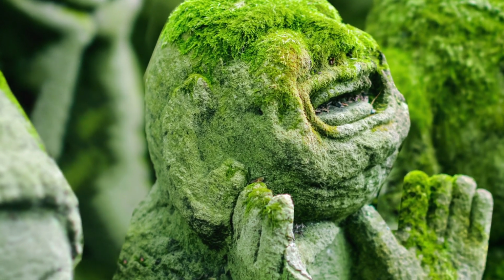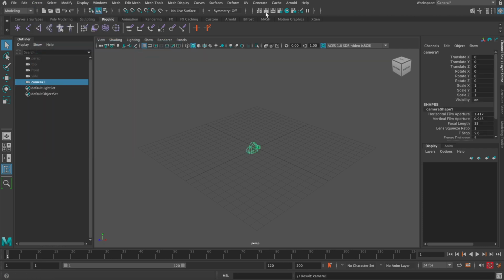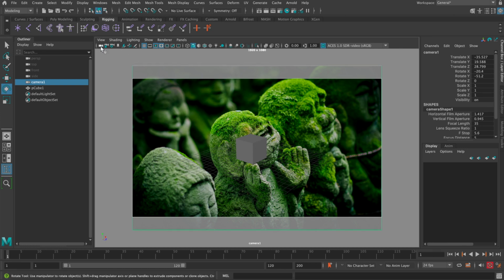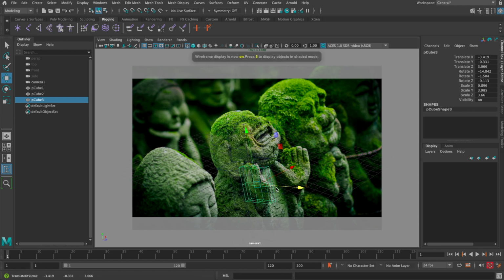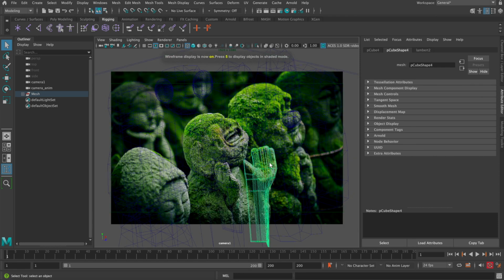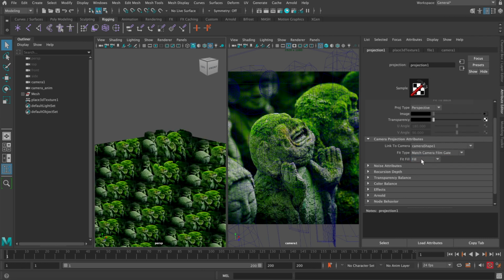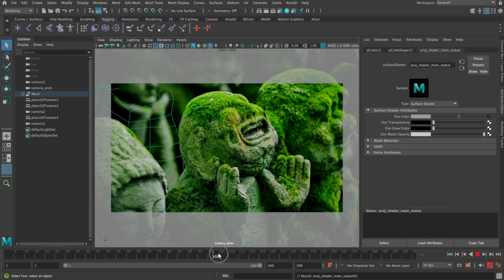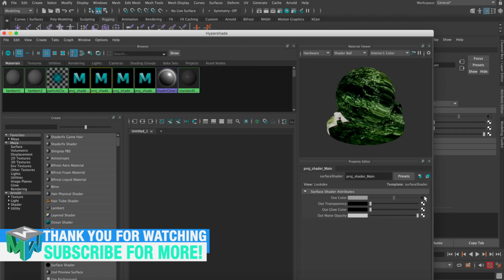How To Create Camera Projection/Mapping In Maya 2022 And Arnold Tutorial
In this camera projection tutorial I will be converting a photo of very cool statues into fully animated camera projection/mapping in Maya 2022 using Arnold as the main rendering engine, this approach will work with any Maya version and also any rendering engine you are using including the Maya software renderer.

This Camera projection tutorial is great for anyone who want to learn how to convert still images/photographs or illustrations into animated camera mapping or camera projection using Maya 2022 and Arnold.

Coming Soon